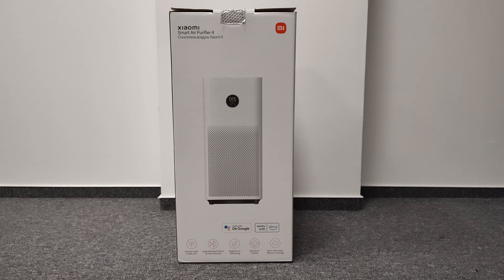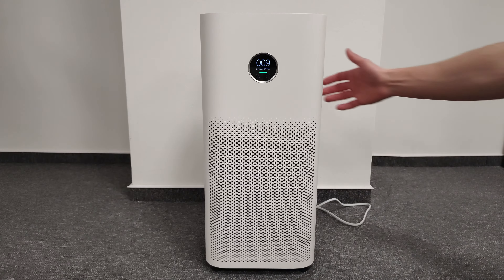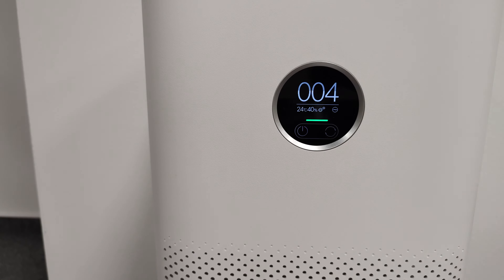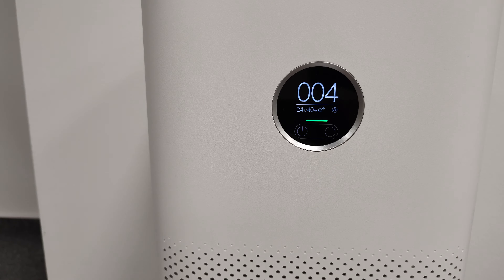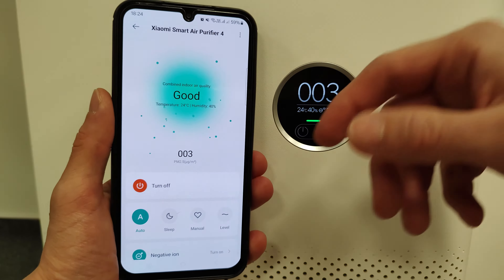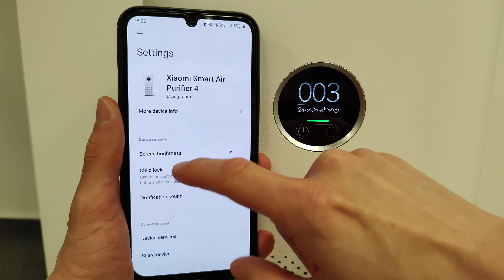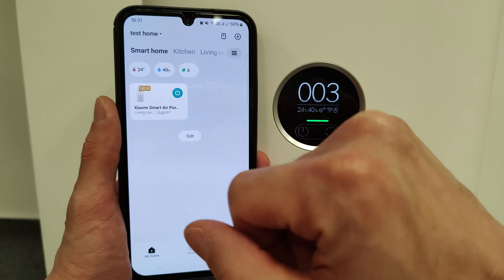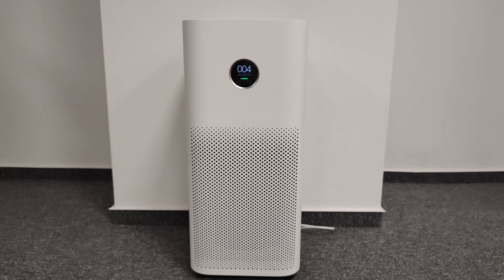Xiaomi Smart Air Purifier 4 Unboxing & Review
WiFi, Smart control, Voice-control support
Able to purify a 20m² room in approx 10 min
All-round air intake
Effective coverage area of 28-48 m²
Negative Air Ionization
Three-in-one filtration 99.97% elimination of 0.3μm particles
Certified by the authoritative TÜV Rheinland
Activated carbon odour elimination
High-precision laser sensors - Detect particles as small as 0.3μm
Real-time air quality with the OLED display
Low-noise 32.1dB(A) Night Mode